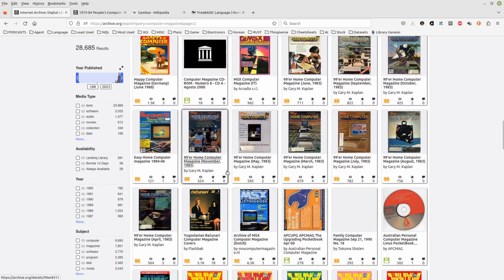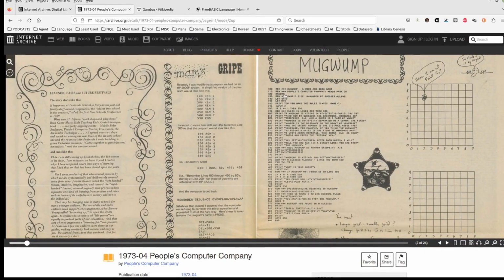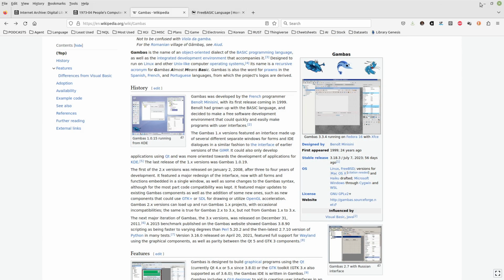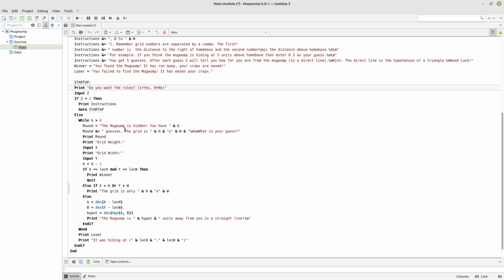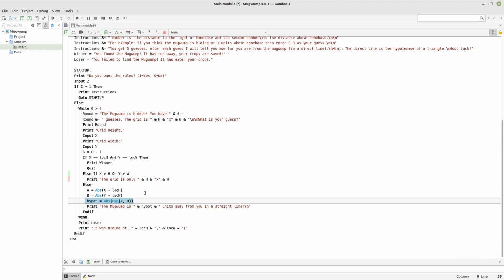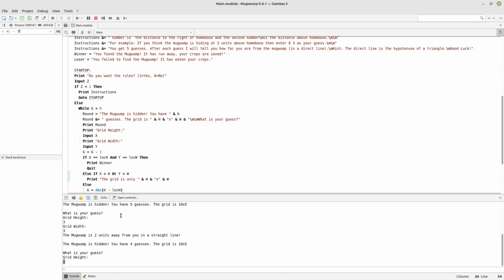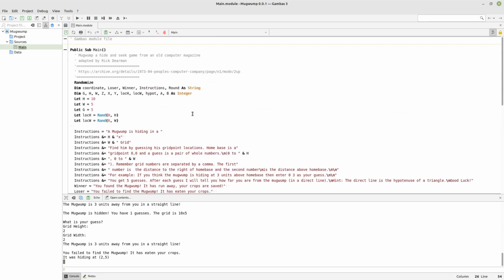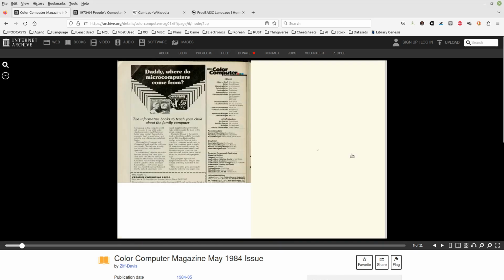Retro Tech: Checking out old computer magazines and reworking old basic programs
🎉🎁 The BASIC programming language will be 60 years old in 2024. 🍰🎂 🎈🎊🎁

In this video, I walk you through the fascinating process of resurrecting a classic BASIC program from the 1980s and adapting it for use in a modern BASIC compiler on Linux, specifically Gambas. As an author, publisher, and computer programmer based in the UK, I've combined my passion for both programming and vintage tech to bring you this informative tutorial.

🕰️ We'll explore how to uncover these hidden gems from the past by accessing old computer magazines on the Internet Archive. I'll guide you through the steps to locate and retrieve these nostalgic pieces of code, making sure to keep everything in line with British English and standard grammar.

🛠️ Once we've retrieved the program, I'll show you the intricate process of converting it to work seamlessly with Gambas, a Visual Basic-like environment for Linux users. Expect a detailed breakdown of the conversion process, complete with code snippets and explanations, ensuring that you grasp each step clearly.

So, whether you're a seasoned programmer or just a curious tech enthusiast, join me on this journey of nostalgia and tech mastery as we breathe new life into a piece of computing history.